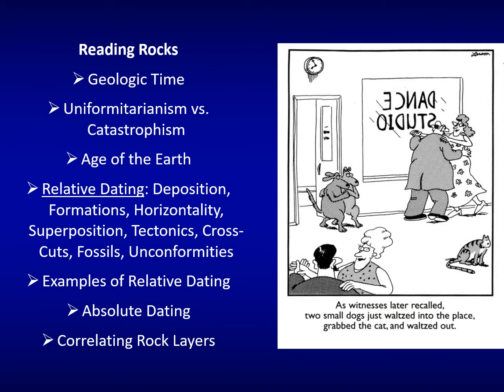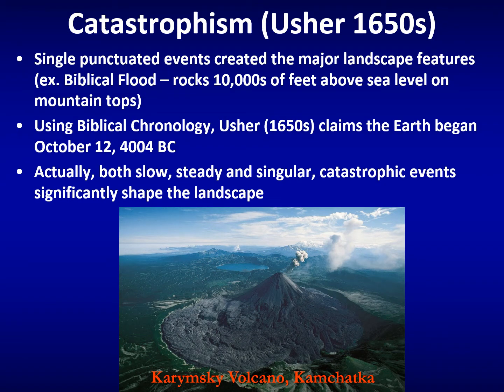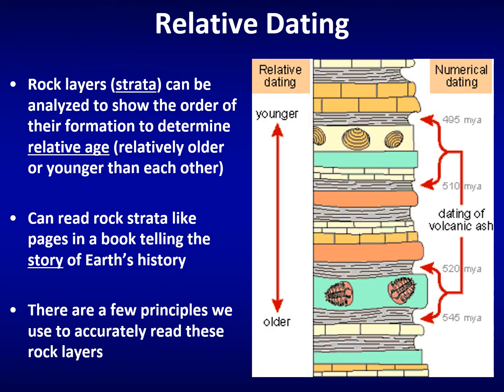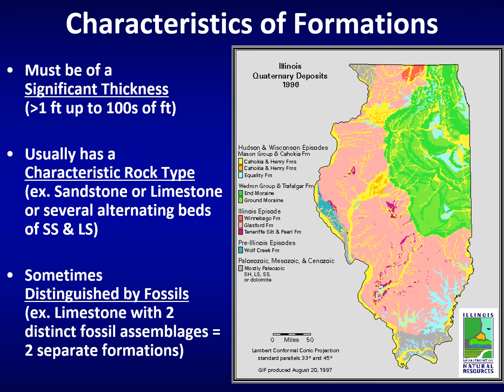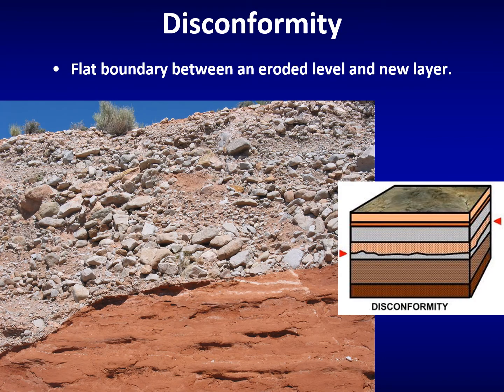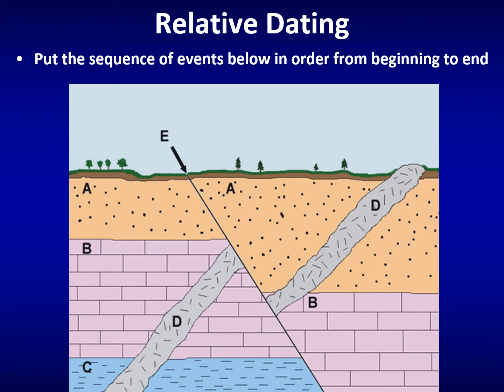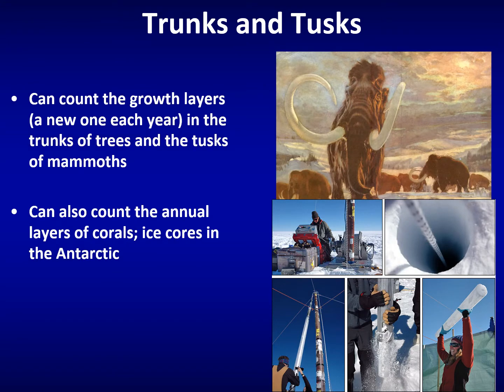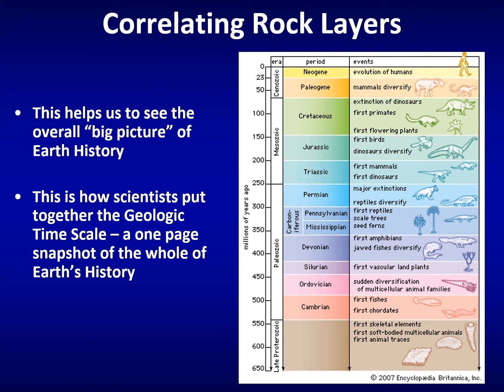Narrated Lecture - Reading Rocks